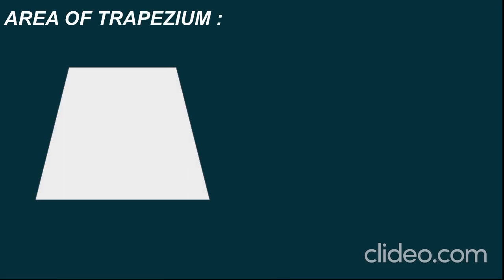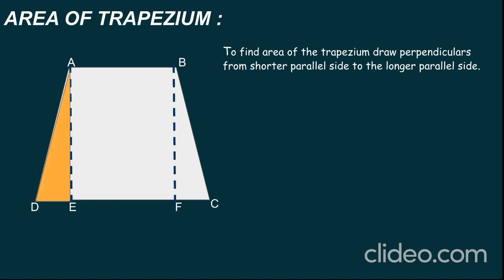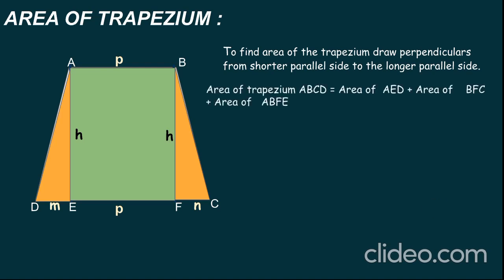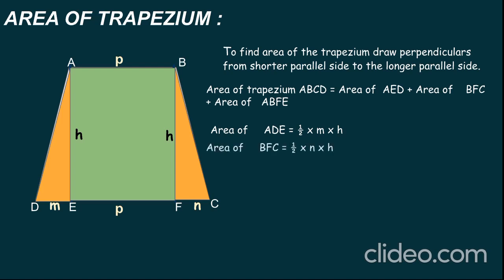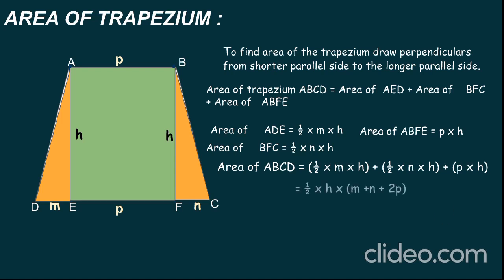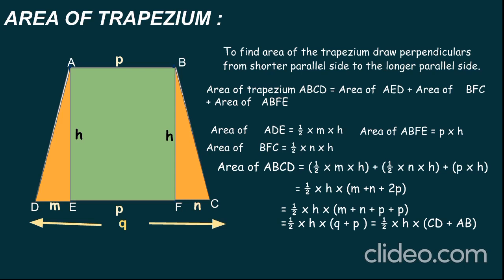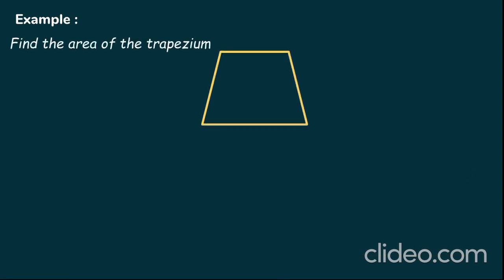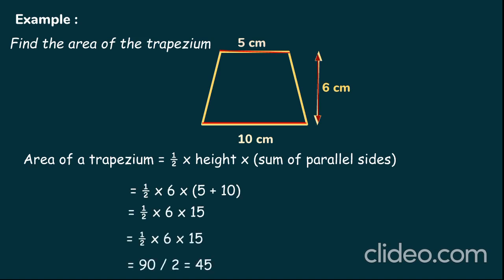Area of trapezium